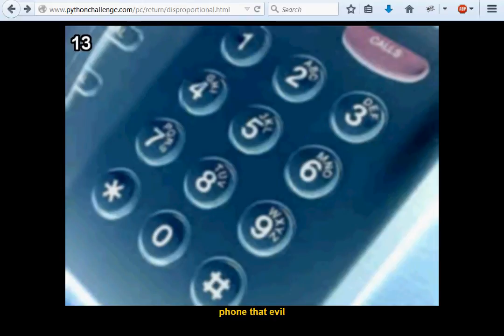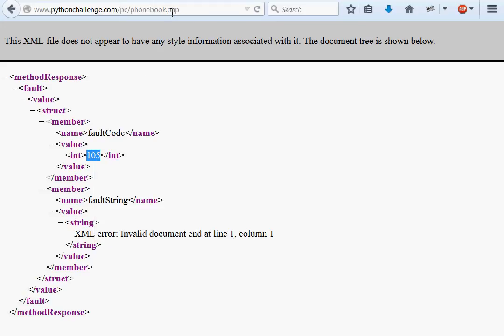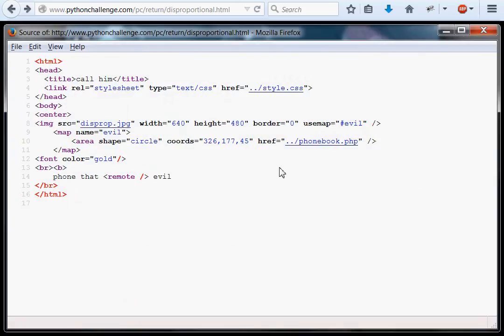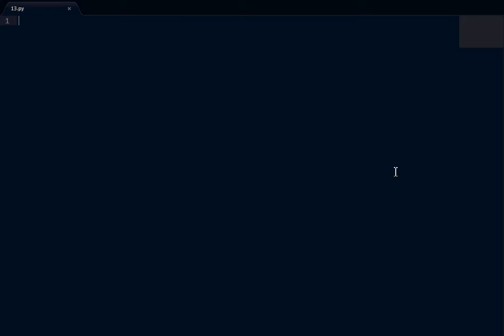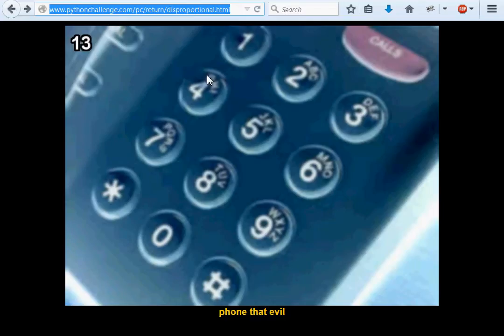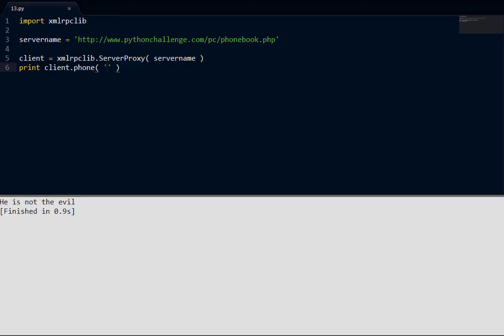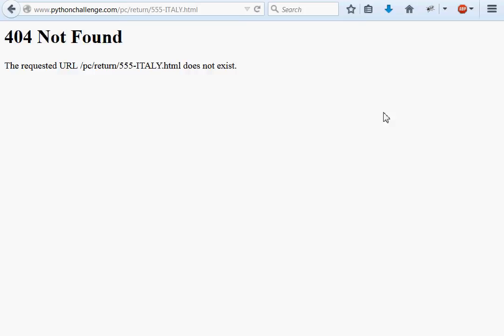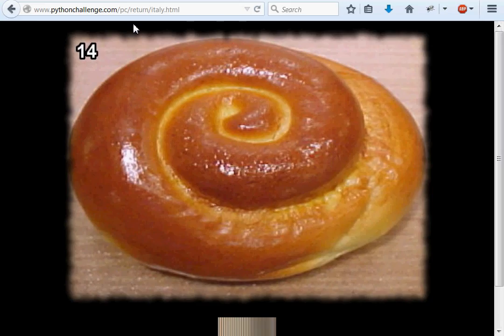Python Challenge! 13 WHO IS THE EVIL!!?!